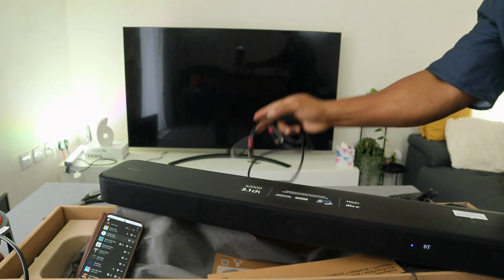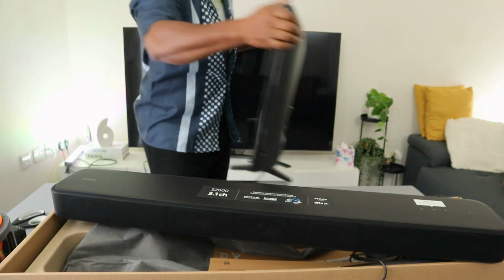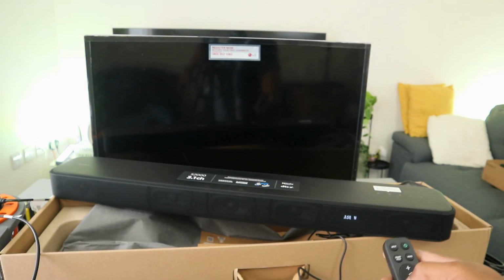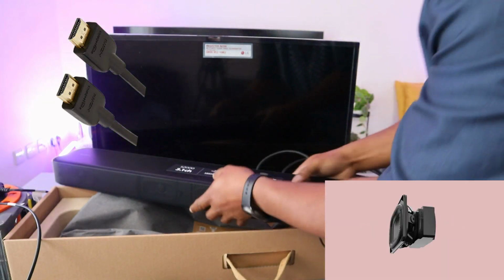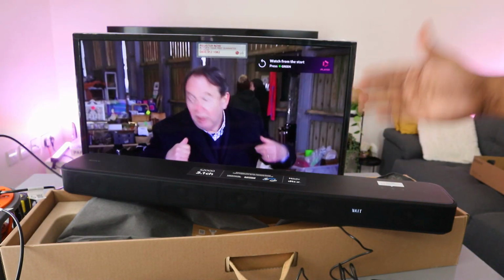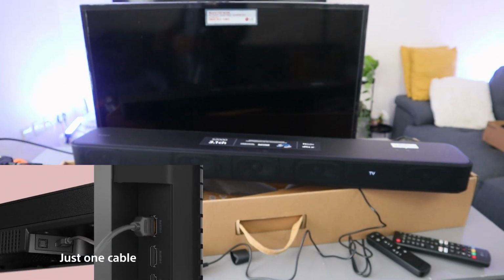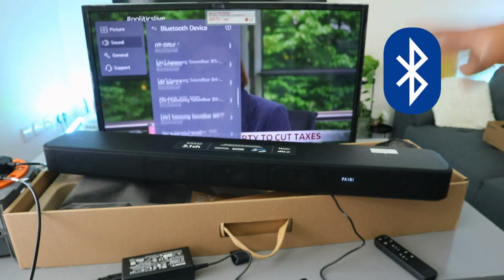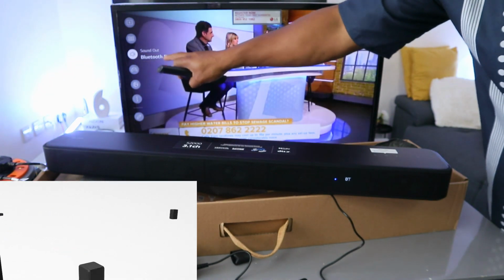How To Hook-up Sony Soundbar To TV | Optical, HDMI ARC, Bluetooth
This video is a step-by-step method on How To Hook-up Sony Soundbar To TV | Optical, HDMI ARC, Bluetooth (Amazon)
The Sony HT-A2000 soundbar is a top-of-the-line audio device that delivers immersive surround sound and powerful bass. It boasts a built-in subwoofer and supports various audio formats, including Dolby Atmos, DTS:X, and 360 Reality Audio. The soundbar also features HDMI passthrough, eARC support, and voice assistant compatibility, making it an excellent choice for enhancing your TV viewing experience. With its wireless connectivity, Adaptive Sound Control, and Night Mode, the Sony HT-A2000 is a must-have for home theater enthusiasts.
Numatic XL Plus (Amazon)
Hetty 160 (Amazon)
Henry Pet 200 (Amazon)
Henry 160 (Amazon)
Henry Quick (Amazon)
Miele C3 (Amazon)
Miele Boost CXI Bagless (Amazon)
Dyson V15 (Amazon)
Dyson V12 (Amazon)
Printer (Amazon)